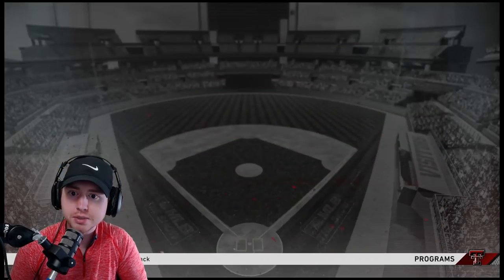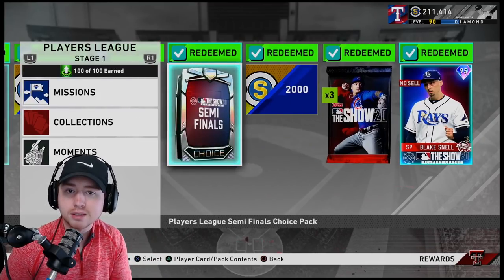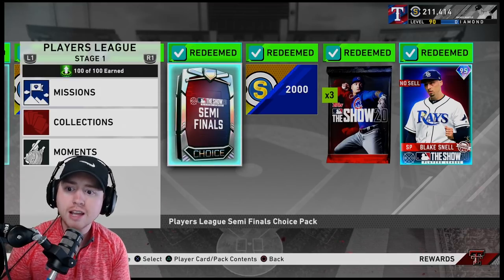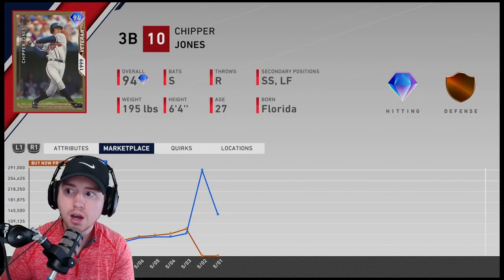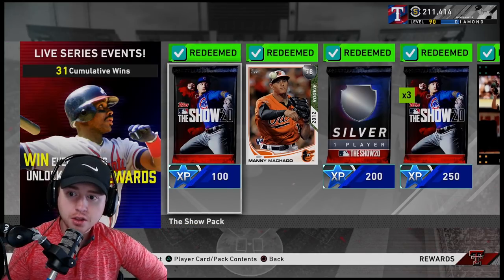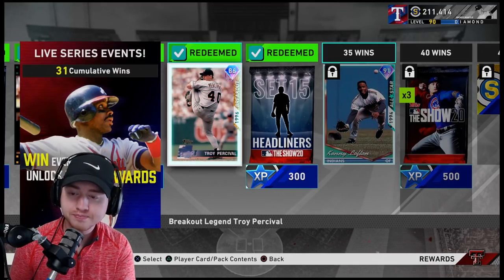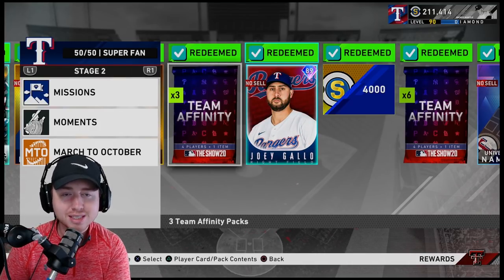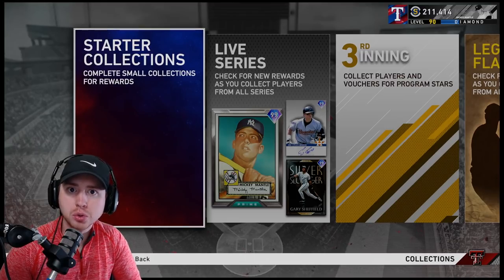How to Make Stubs in MLB The Show 20 WITHOUT Flipping Cards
In this video we talk about the best ways to make stubs in MLB The Show 20 Diamond Dynasty WITHOUT spending countless hours on the market flipping cards to make stubs!

Working the market is not for everyone and a lot of people want to be able to get World Series rewards from Ranked Seasons, 12-0 BR rewards, or collections rewards like Micky Mantle while still being able to simply play the game and I wanted to showcase how that is possible today!